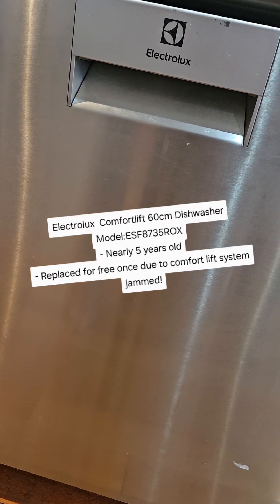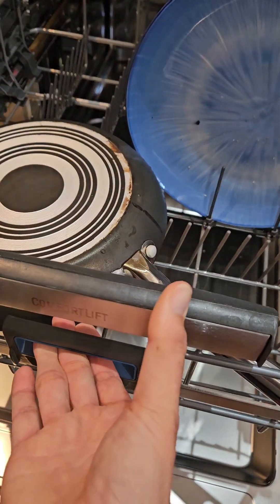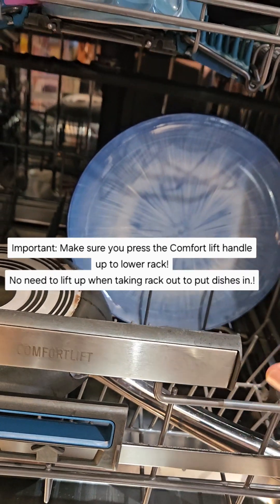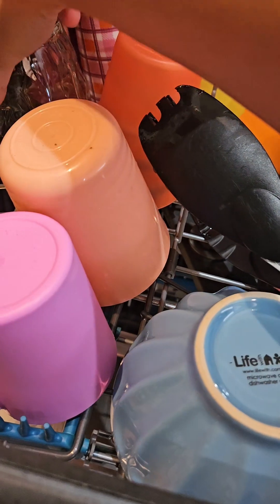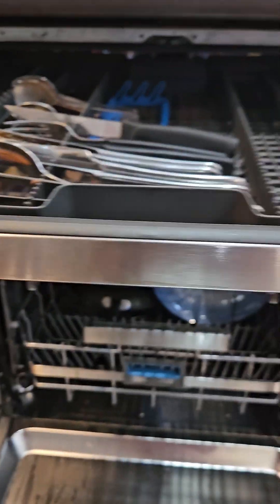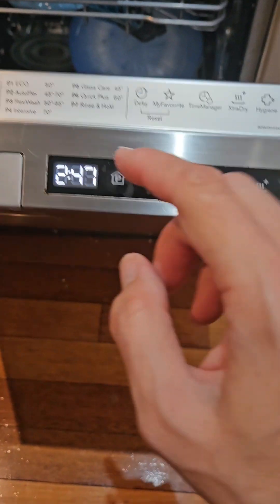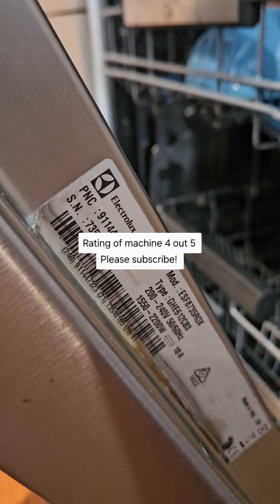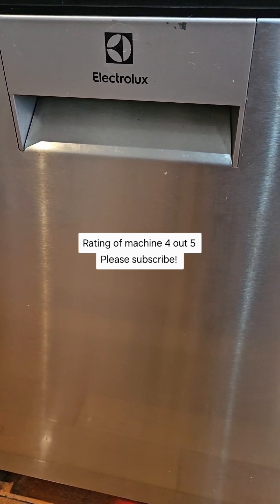Electrolux Comfortlift 60cm Dishwasher Model: ESF8735ROX watch for key features and rating!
Great dishwasher